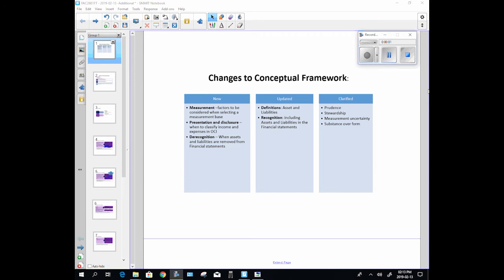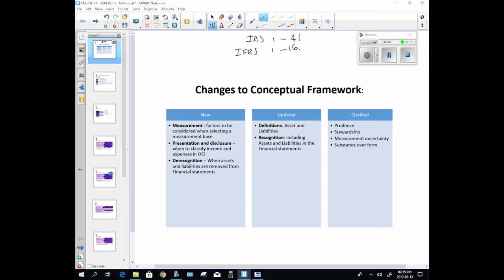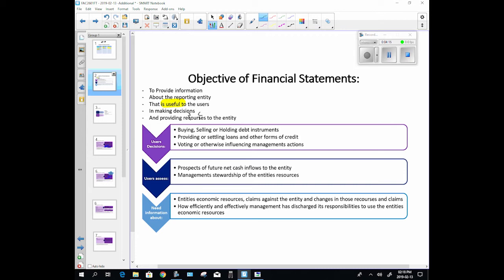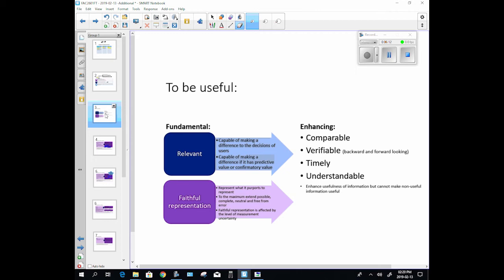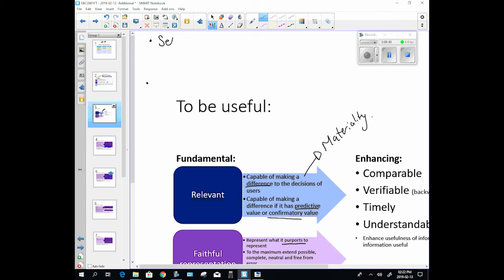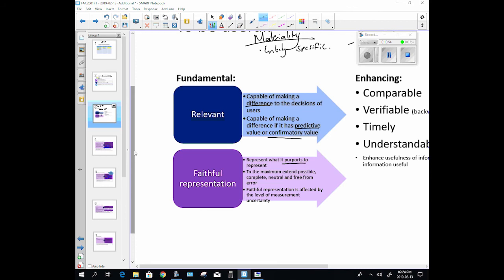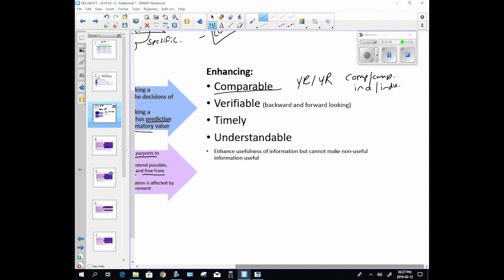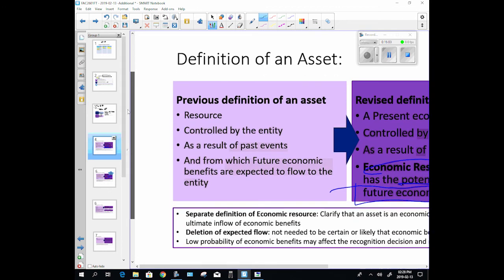FAC3701FT - Conceptual Framework